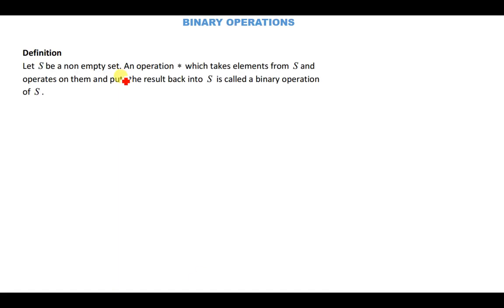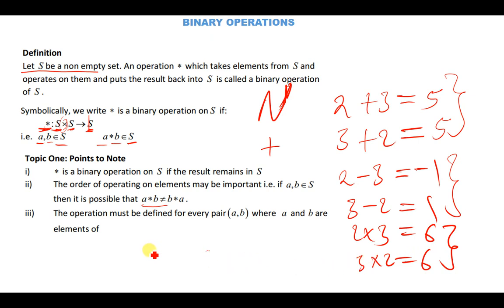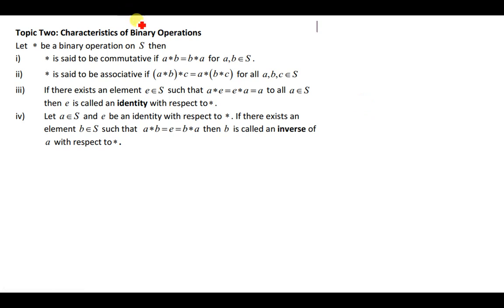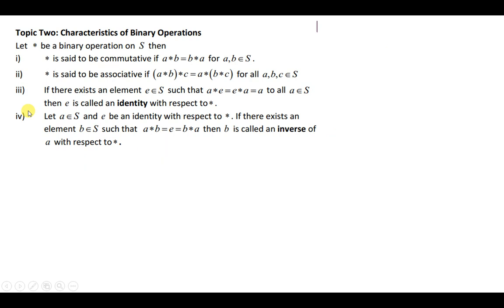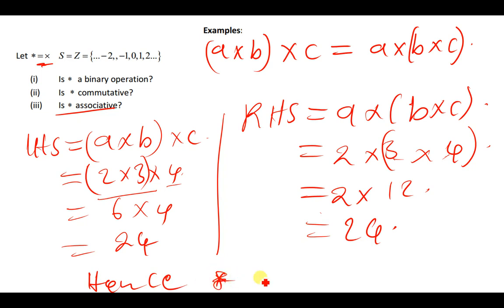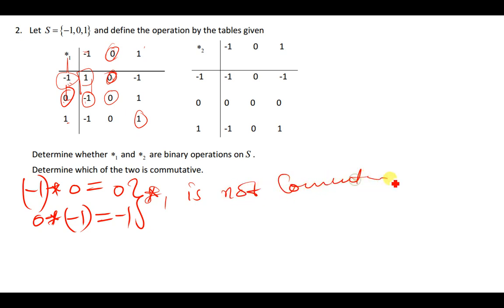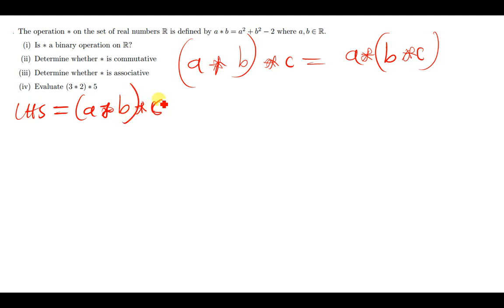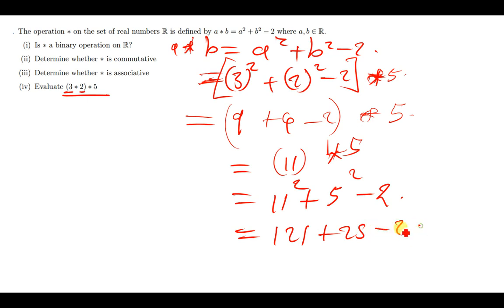LECTURE 5 BINARY OPERATIONS